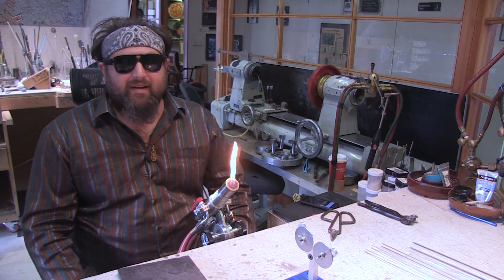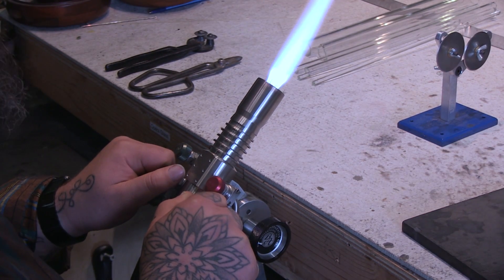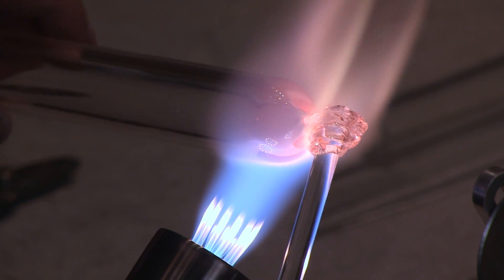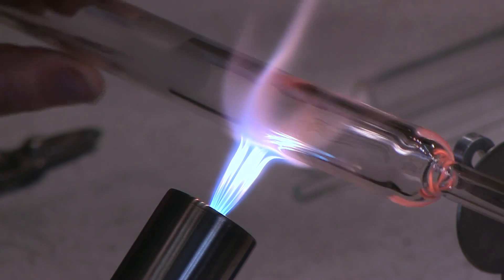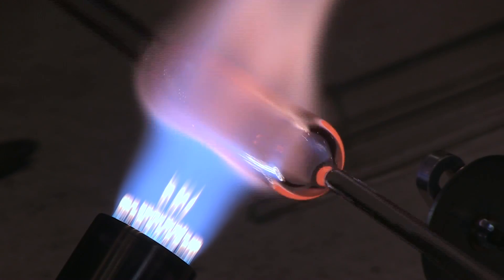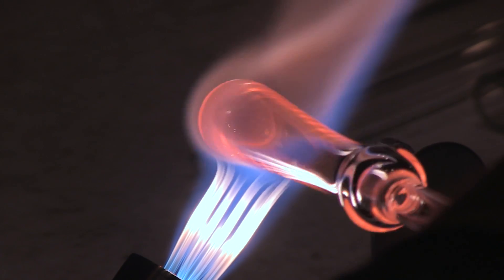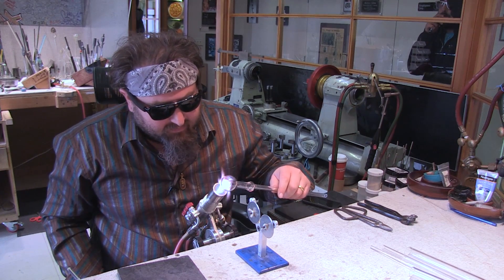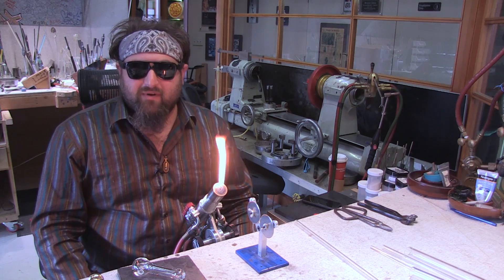Review of Bethlehem's Grand Torch || REVERE GLASS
On this episode of "Torch Theory" we continue exploring Bethlehem Burners' line of torches. This time we review the three stage Grand torch.